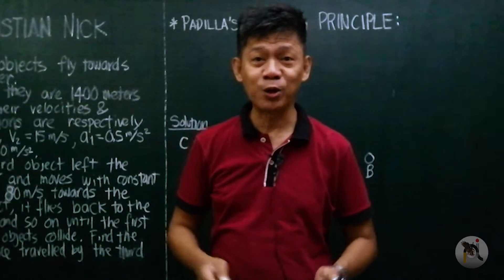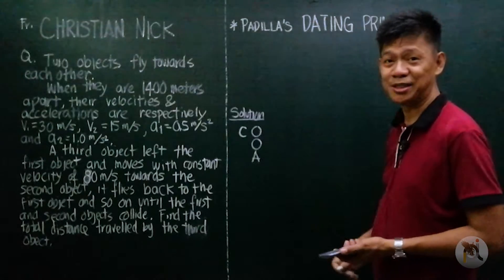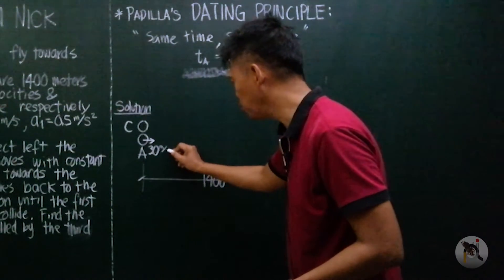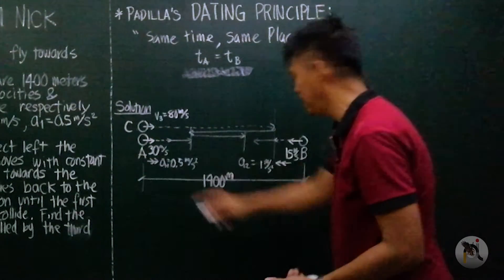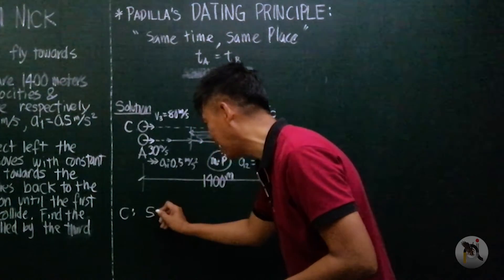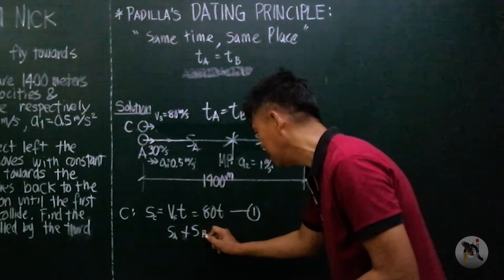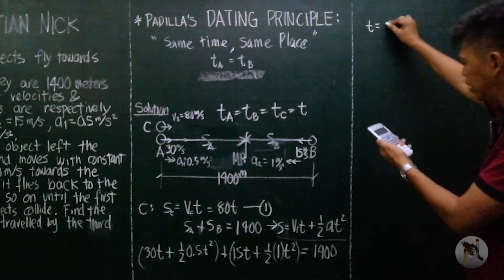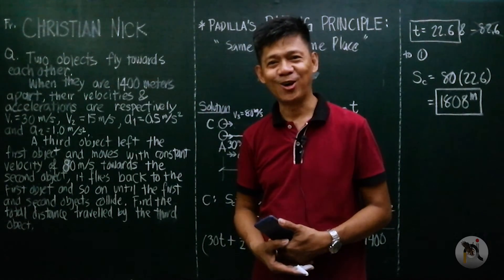POWERFUL Kinetics Principle!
In this video, Engr. Perfecto Padilla Jr discusses as powerful kinetics principle that may help you in your ce board exam review. Watch now to learn!